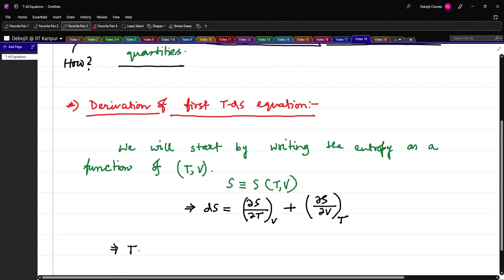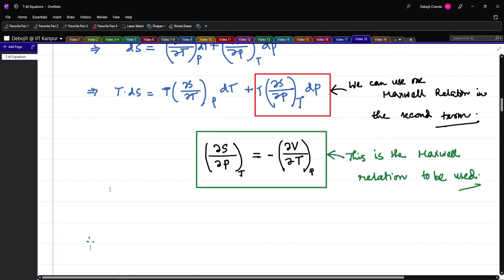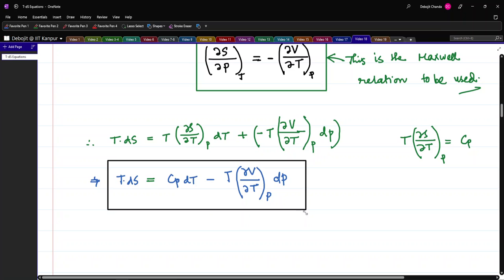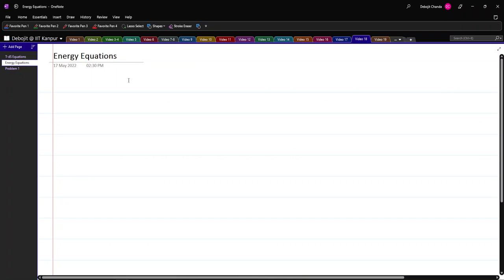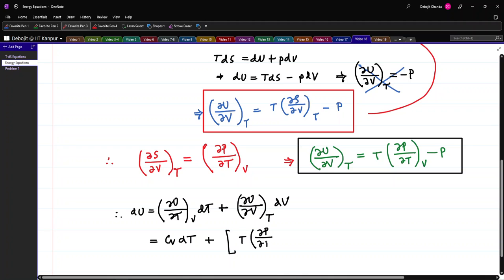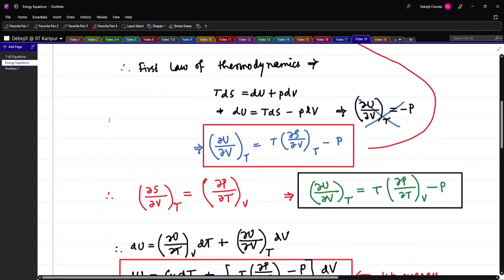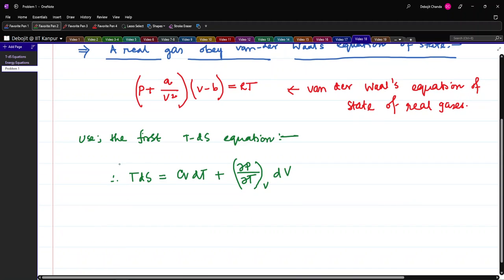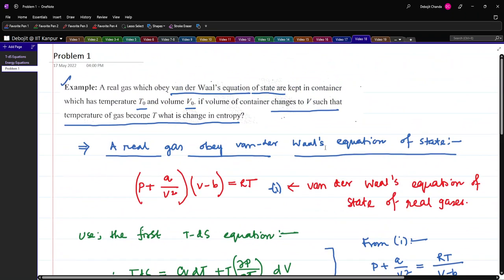Lecture-18 (Thermal Physics - Problem-Solving Series for JAM/JEST)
In this series of lecture videos, previous year's JAM-JEST questions (of Thermal Physics) have been solved, and the relevant topics were also discussed.

(Note: PDF of the lecture available on the website)